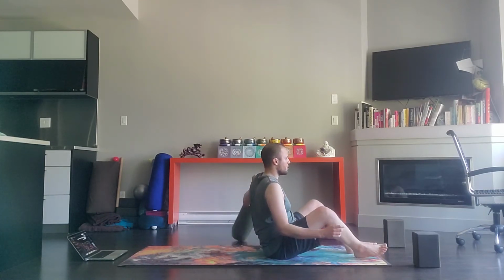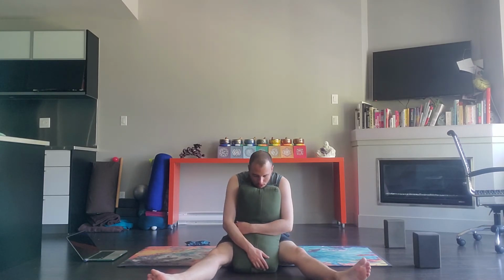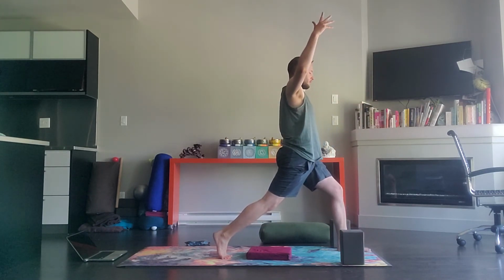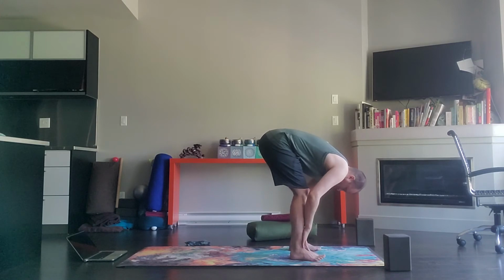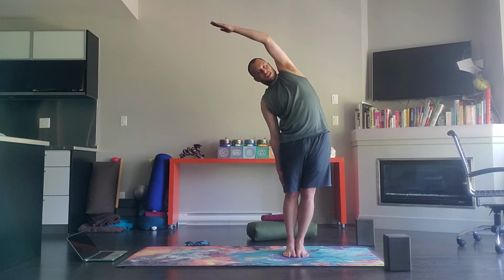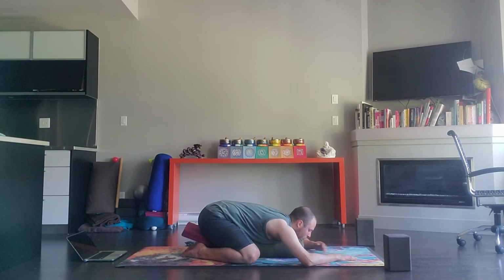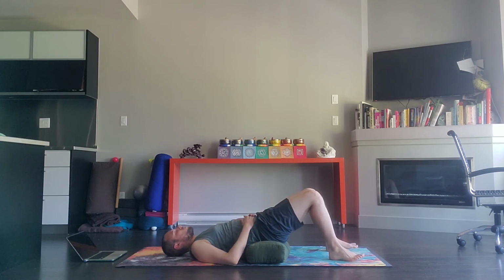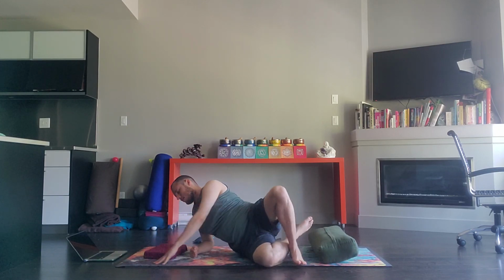1 Hour Gentle Hatha Yoga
An all rounded chill practice mixing floor and standing work.

Props: Blocks, Bolster, optional Eye Pillow